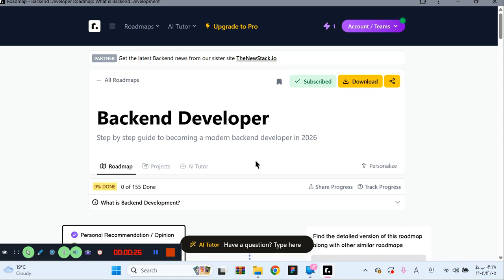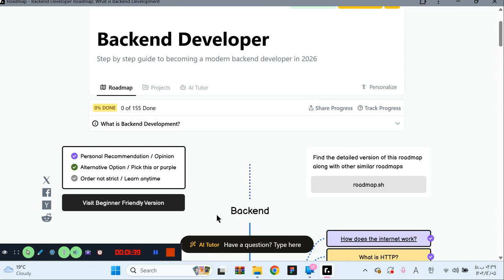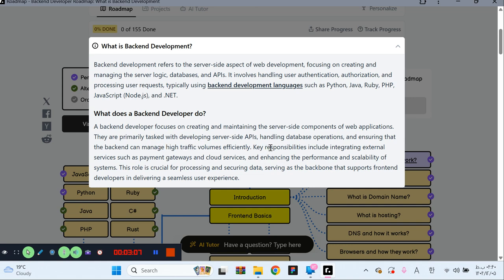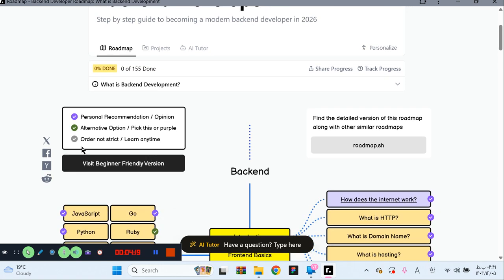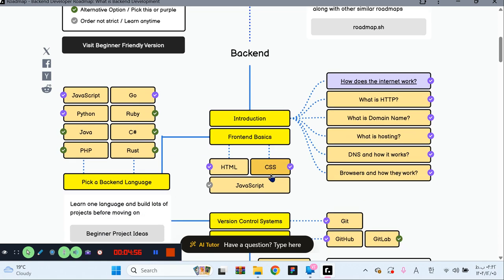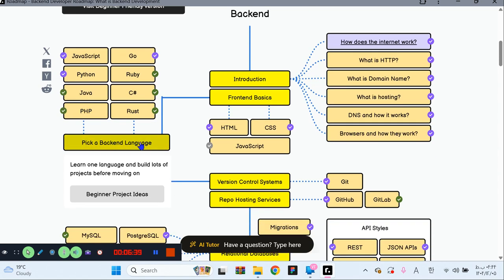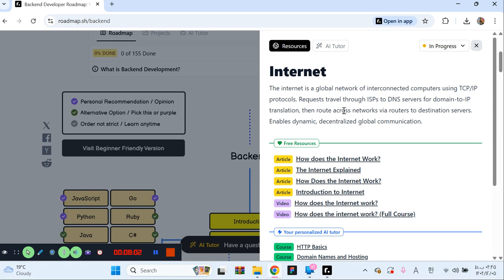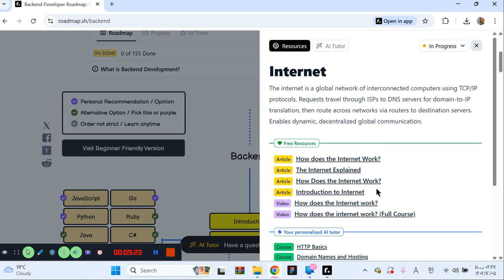back-end development ( 0 to 100 ) episode 1. basic concepts of this course